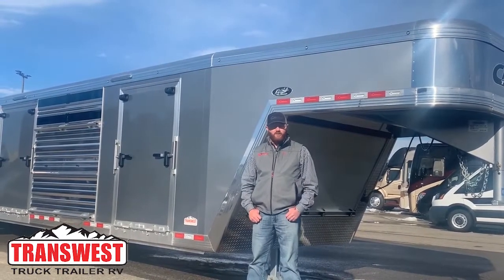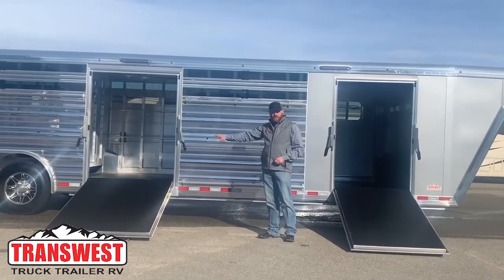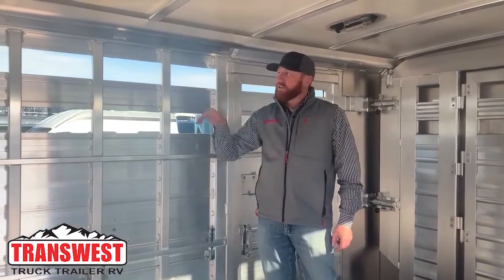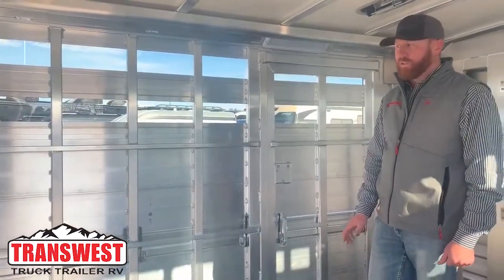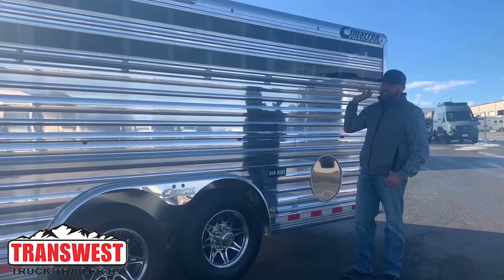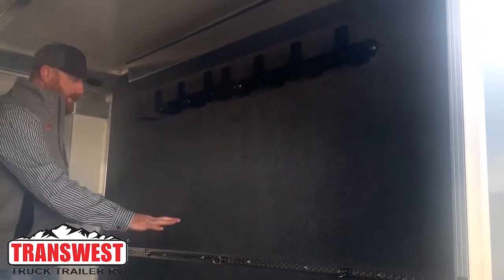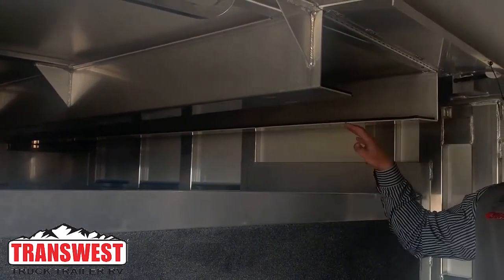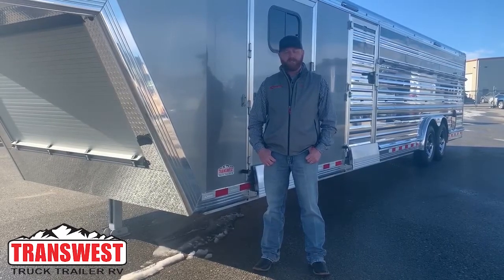2019 Cimarron Stierwalt Walk Through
2019 Cimarron Stierwalt
Transwest Truck Trailer Rv in Frederick, CO